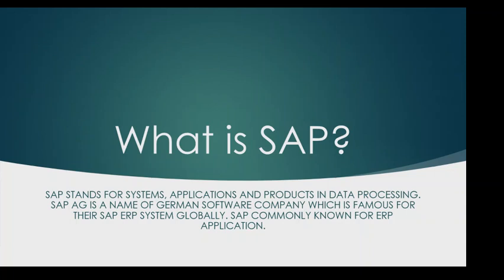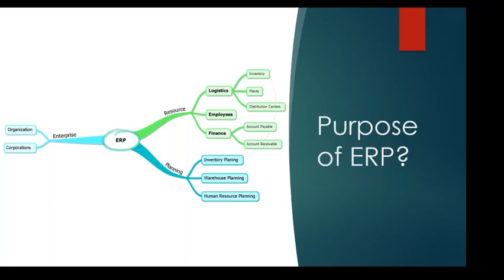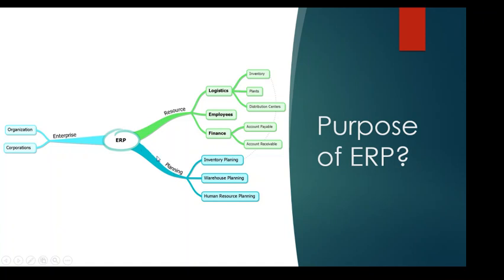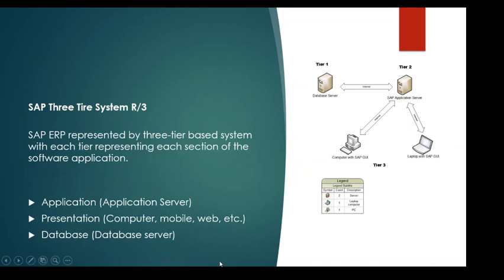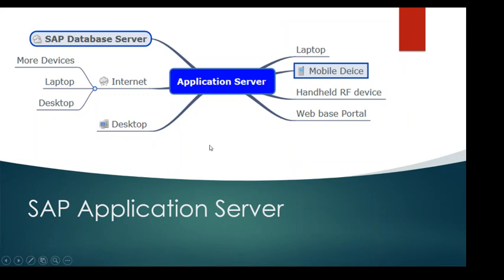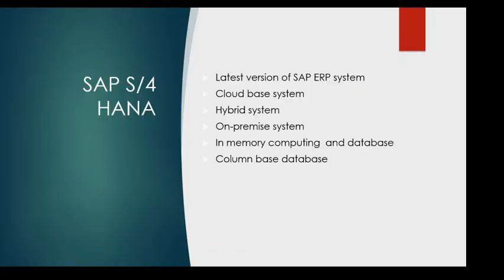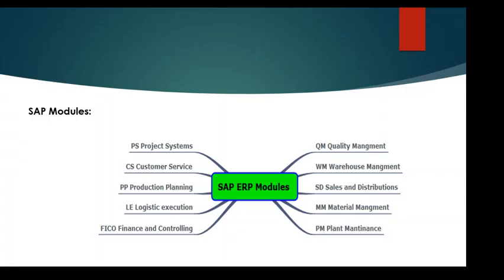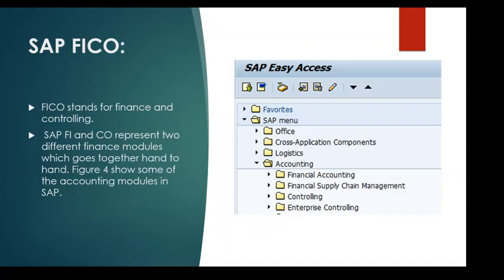Unlocking The Magic Of Sap: Empowering Enterprises With Expertise!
What is SAP? What is ERP? What does sap do? What is SAP? The question of "what is SAP" has few explanations. SAP is name of the company. SAP is also the name of the enterprise resource planning software. So if someone asks what is SAP it could be that that person is asking for a company or a person could be asking what is sap software? SAP is Known for its ERP software.  This video covers the topic of sap tutorial for beginners.
Chapter:
00:00 Introduction
00:28 What is SAP
1:04 Purpose of SAP ERP (Enterprise resource planning)
2:16 SAP has different application modules
2:56  SAP Three-Tier System R/3
3:44 SAP Application Server Mind MAP
4:19 SAP S/4 HANA What is SAP S/4 HANA
5:21 SAP Modules Mind Map
6:09 SAP FICO
6:38 SAP Sales and Distributions

We are a training provider helping you get into an SAP career and be successful in SAP careers. We also provide Business coaching to improve project-related improvements in business users, productivity, Consulting, and coaching.

How Can I help? Do you have a question or would like to work with my team and me?

You will be first to learn about Free book promotion, new video releases, news courses,

Books Published By Syed Awais Rizvi

SAP Sales and Distribution Quick Configuration Guide
Quick SAP Basic Introduction End User Guide
SAP Customer Master Ultimate Guide